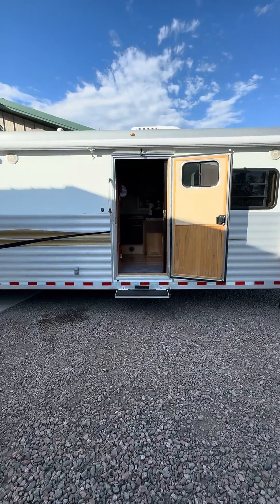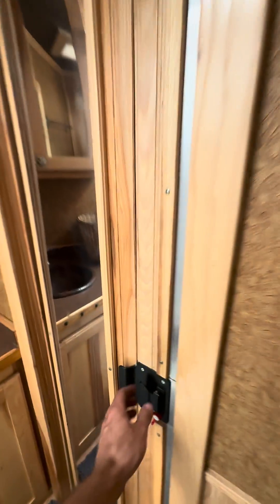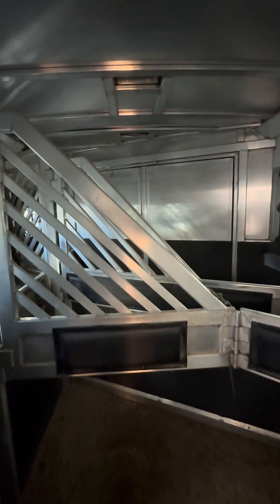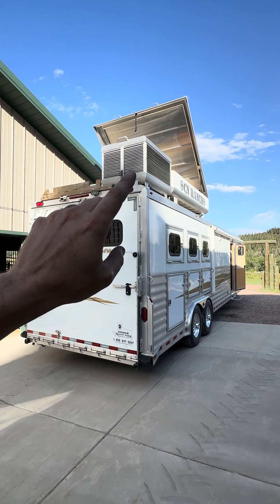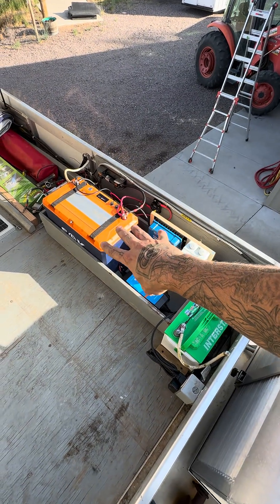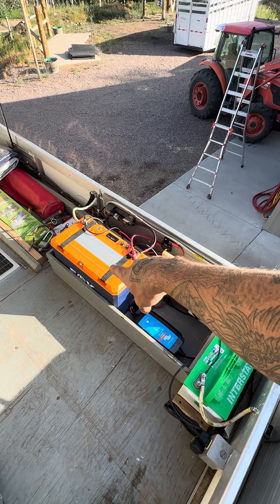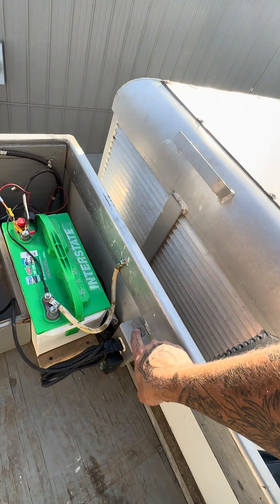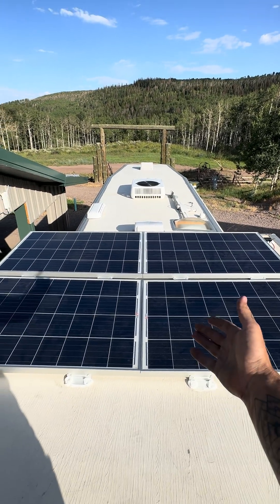LQ Horse Trailer Solar/LiFePO4 upgrade (teaser for upcoming video)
Fun new electrical system upgrade on a @bloomertrailers horse trailer with living quarters.
314 Amp Hours of @sokenergy Lithium Batteries.
@victron_energy Chargers.
400 W of @gorichsolar panels.
Quick and easy install with shop.explorist.life kits and components